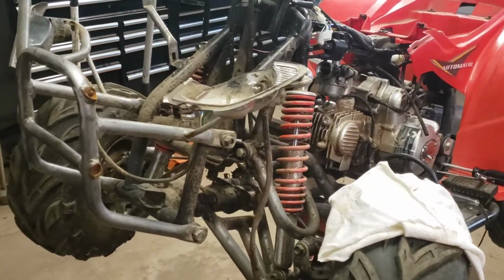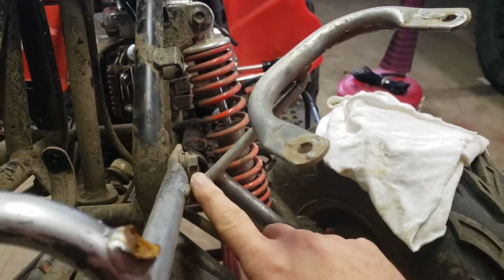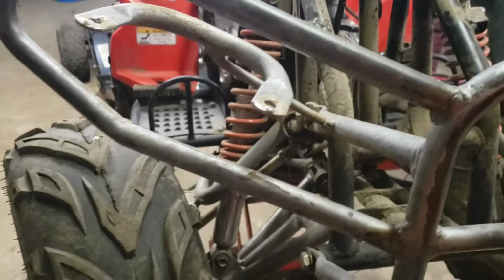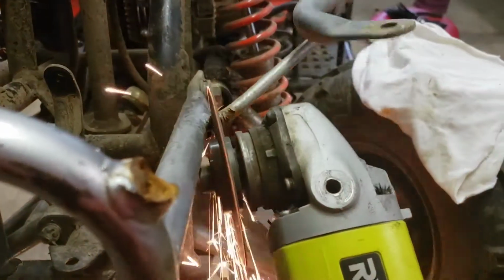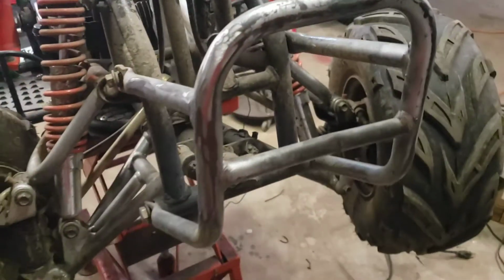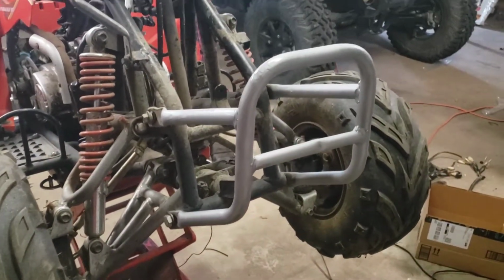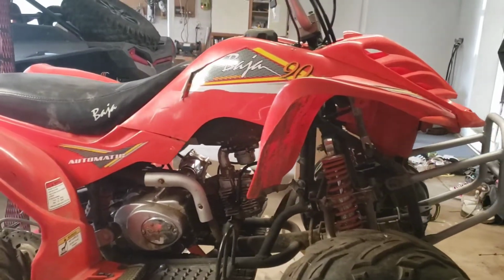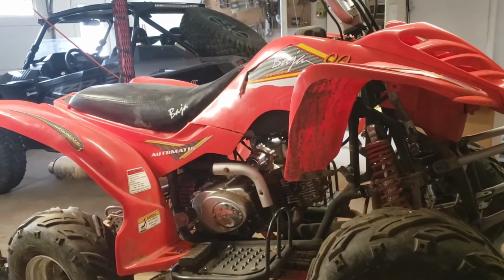REPAIRING AN CHINESE ATV BUMPER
repairing rebuilding fixing an ATV BUMPER